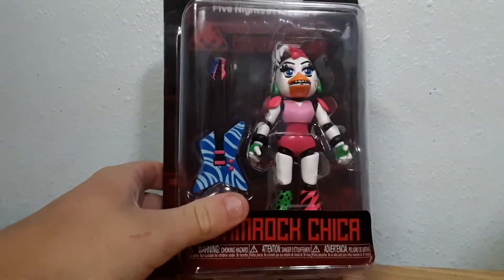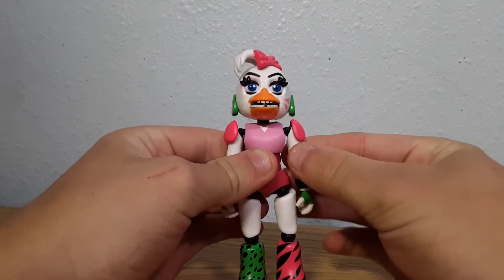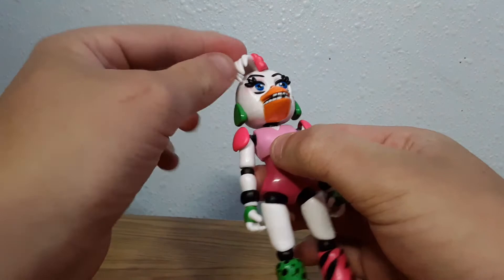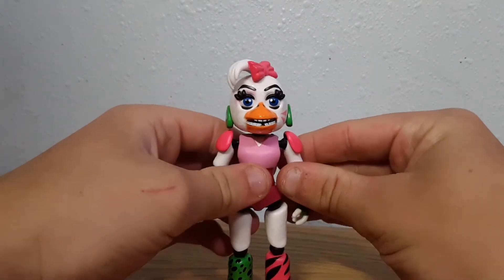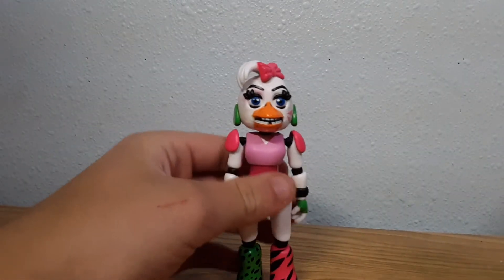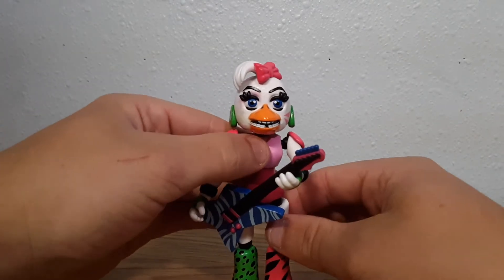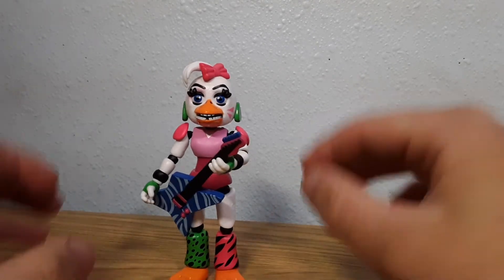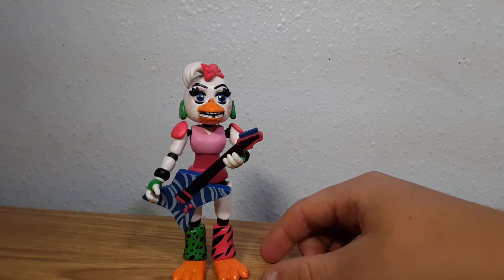Glamrock Chica action figure Review (FNAF Security Breach) Funko